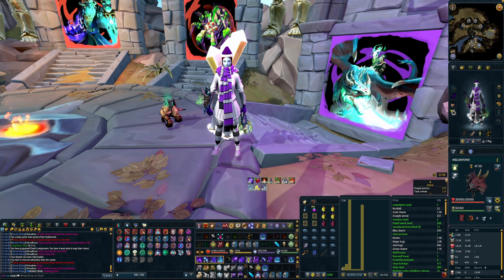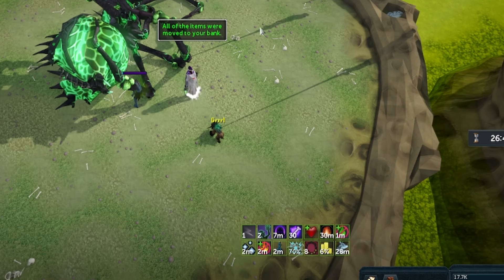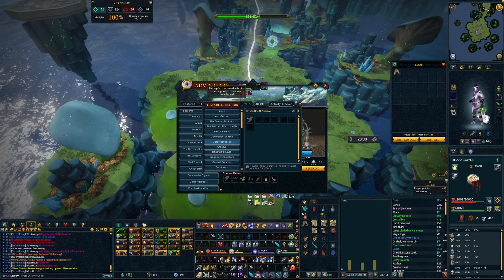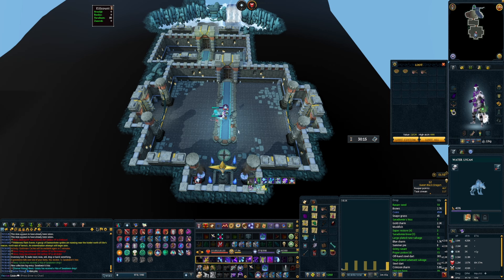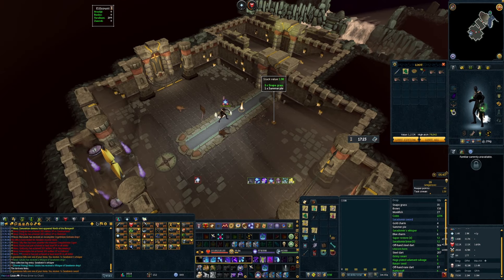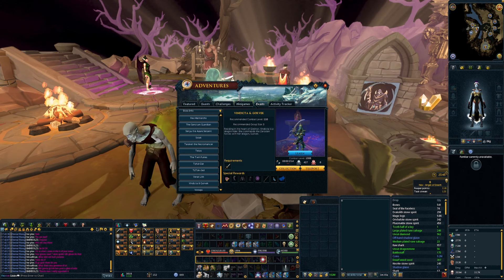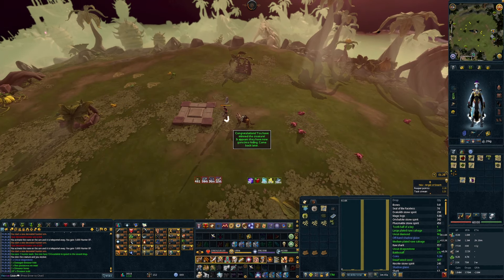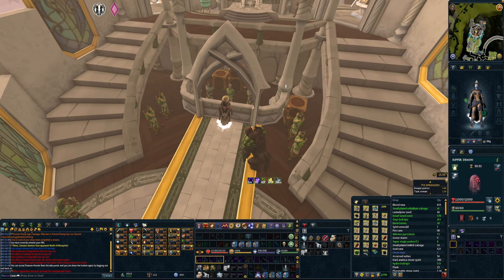The Wheel Made Me A Lot Of Money This Week | Prep For DXP Ep.1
In this Mini series I am doing, I will be letting a wheel filled with different bosses in Runescape decide what I Kill until I get a drop